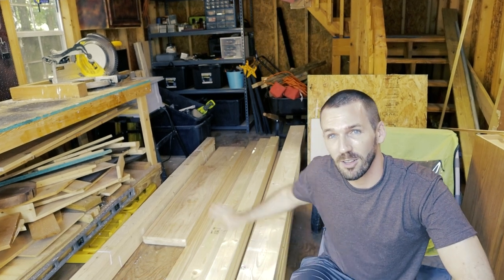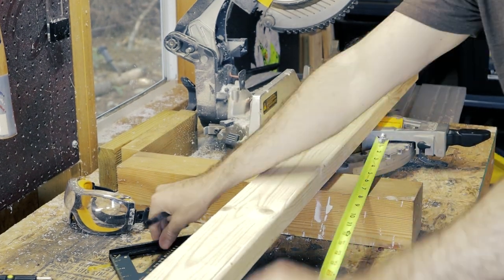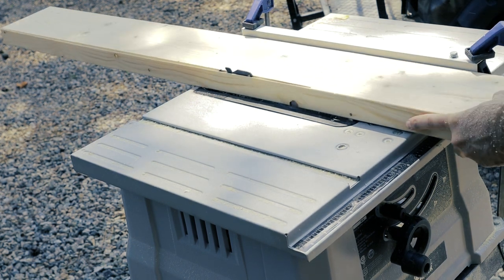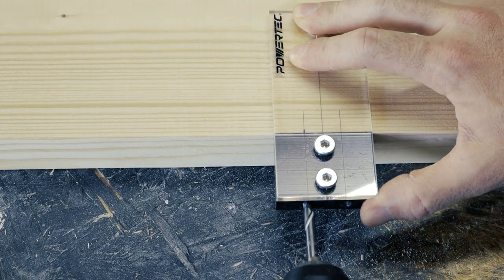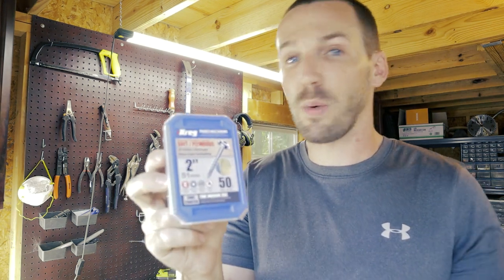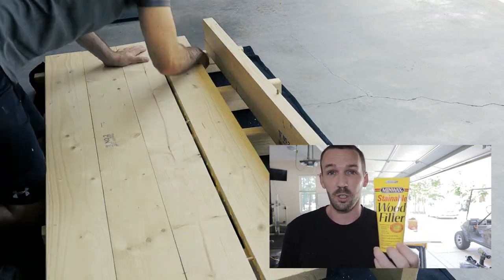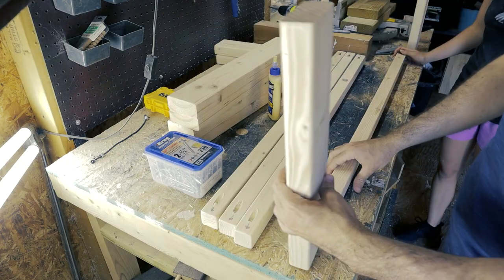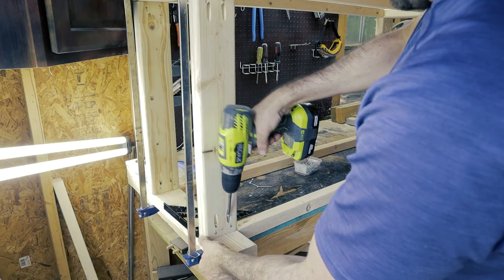How to Make a Wood Coffee Table | DIY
This one is all about Making a Wood Coffee Table out of your standard lumber from any home tools store.

The build is actually quite simple if you have a cut list and list of dimensions which I will provide below. I decided to design mine with a mix of paint and dark walnut stain to really give it a modern/industrial look and feel to it. The black paint makes the legs look like steel, and it goes great with the wood coffee table top.

Making this wood coffee table only took a few days and the longest part of that was letting the paint and stain dry in between coats. Other than that, the cuts, sanding, and making pocket holes was pretty quick.

Now that it's coming up to Fall weather, what is your excuse for not making one of these? I did it in the summer heat! lol. Enjoy building your own wood coffee table.

Dimensions:
4 – 2x4 @ 16 ½” (legs)
4 – 2x2 @ 41” (side trim)
4 – 2x4 @ 22 ½” (end trim)
2 – 1x12 @ 41” (bottom shelf)
5 – 2x6 @ 52” (tabletop boards)

Since I ripped a small amount off my tabletop 2x6 boards, I did have to rip my bottom shelfs a smidge, along with the end trim 2x4s. A VERY small amount. Completely optional though.

Ryobi Drill
Kreg Jig
Dark Walnut Stain
Hearing Protection